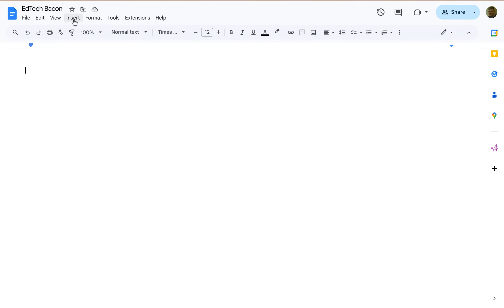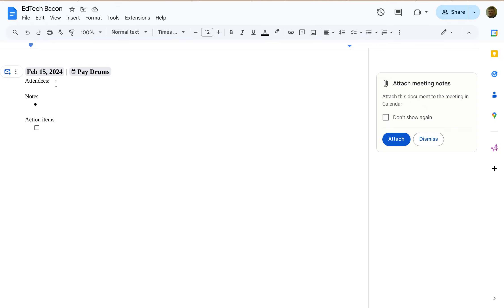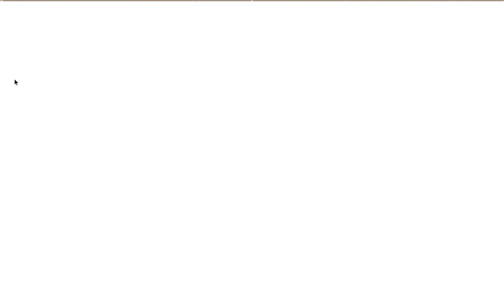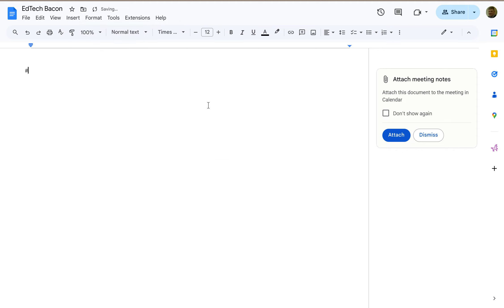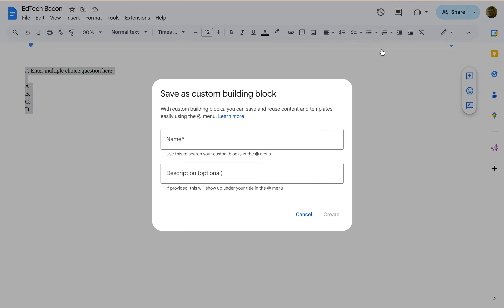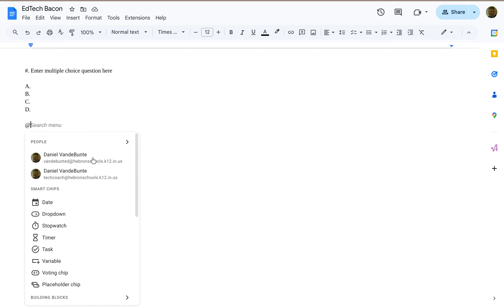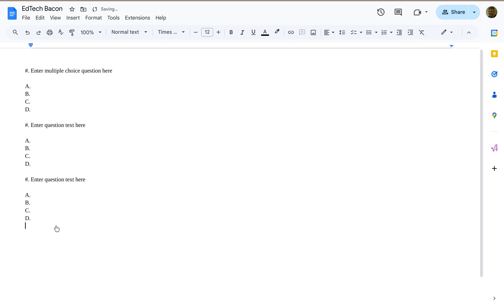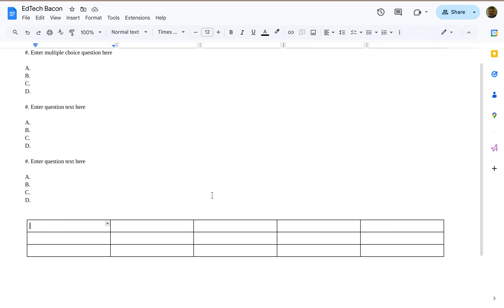Low Key PD: Google Docs - Insert - Building Blocks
Building Blocks are like micro templates for chunks of content that you want to reuse over and over again. They're easier to create, easier to access, and easier to update than templates.